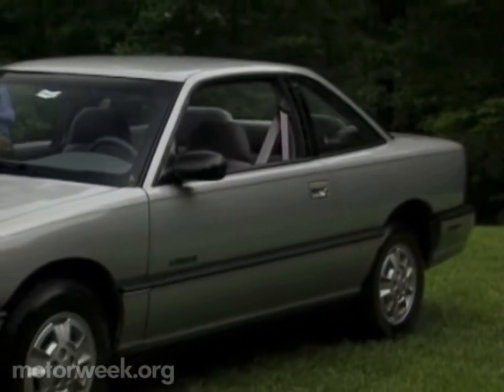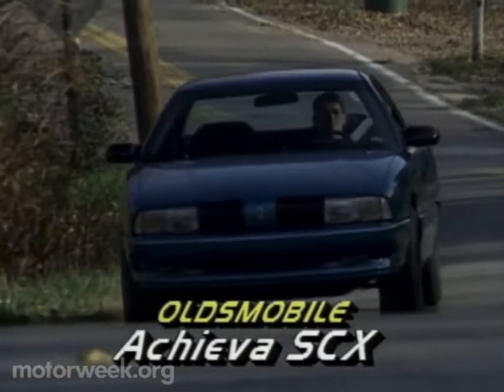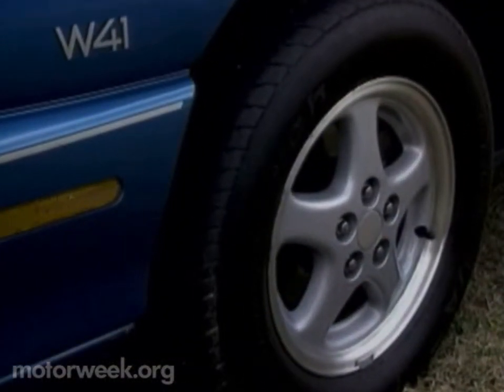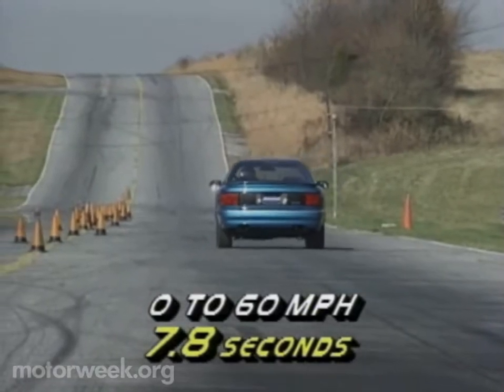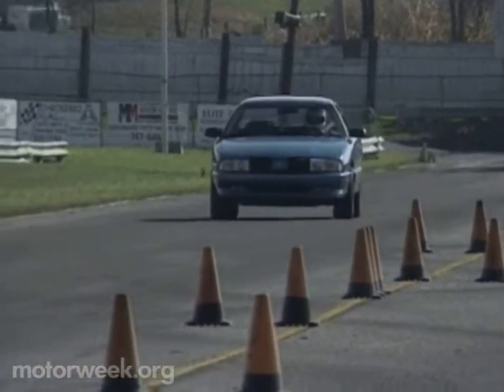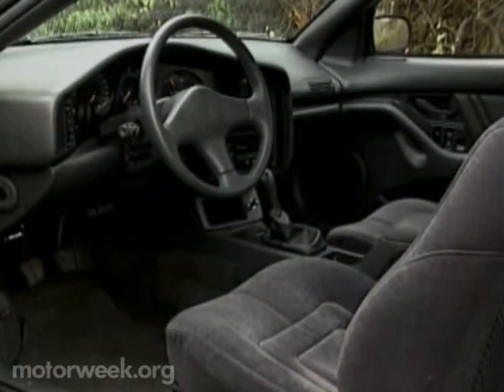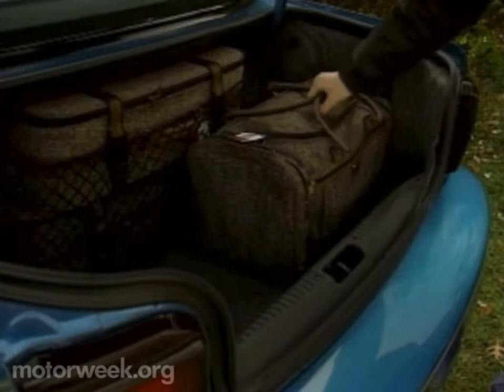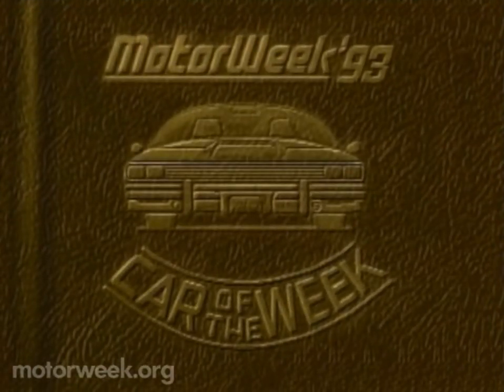Motorweek 1992 Oldsmobile Achieva SCX Road Test